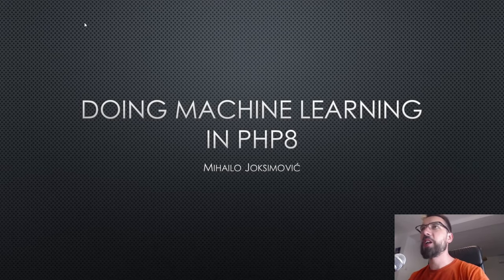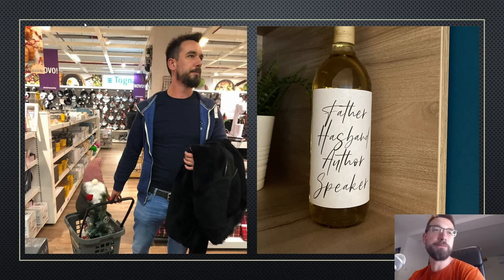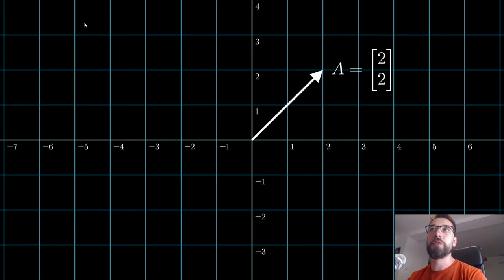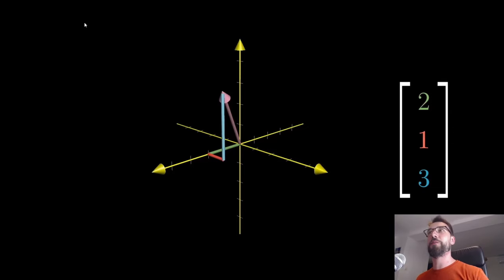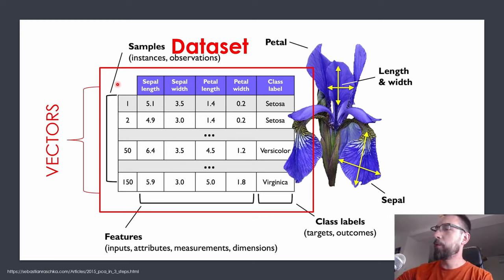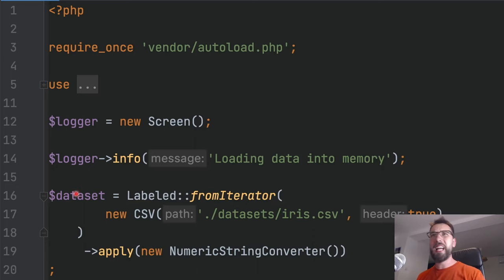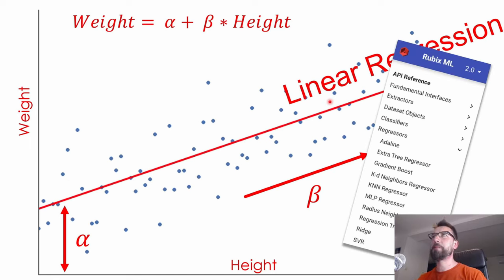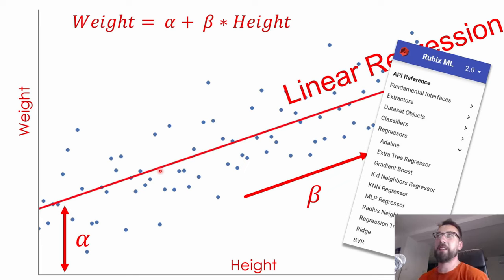Doing Machine Learning with PHP8 - Mihailo Joksimovic | Neos Con 2022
The aim of this talk is to showcase that PHP is perfectly capable of being used as a language for executing Machine Learning Tasks.

As part of this lecture, I will open up with a short talk on what Machine Learning is and how it works from a mathematical point of view.

Next, I will proceed to showcase how PHP8 can be used to load large data sets and execute various tasks such as doing various Text Mining tasks and developing a fully working Neural-network based Recommender System.